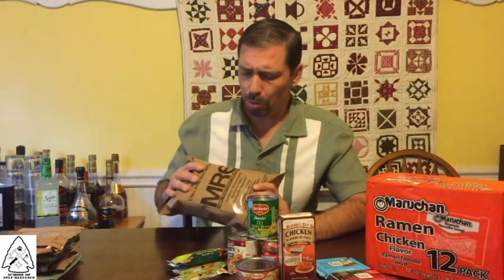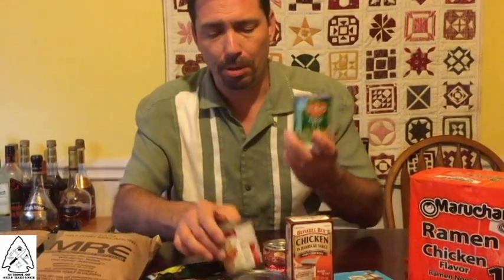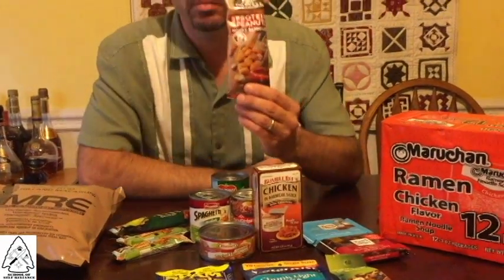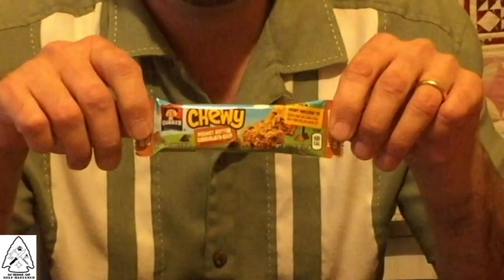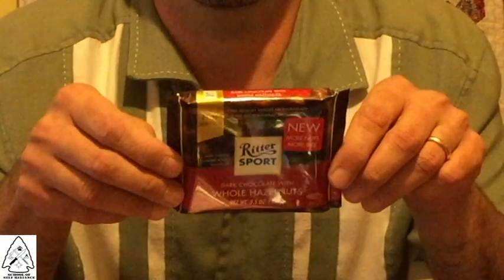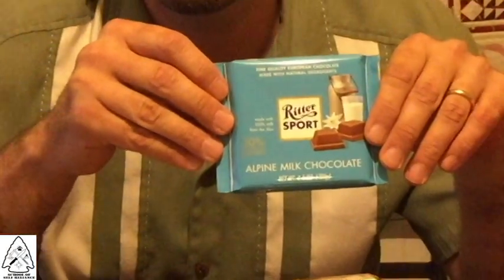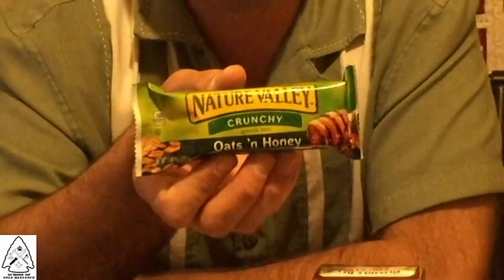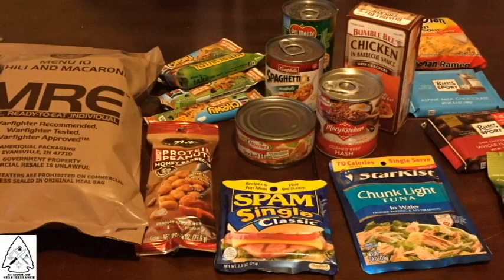Best Bug Out Food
School of Self Reliance presents best bug out food for your bug out bag or patrol bag that is cheap and easy to obtain. Great calorie counts for your outdoor activities. These are just a few of the items we found at our local groceries stores and gas stations.  There are many more options out there, just remember to check the Nutrition label to get the best calories for your money!  Remember to rotate out your food storage in your bug out bag or INCH bag or EDC, especially if you have it stored in a vehicle. You can find many cheap and budget friendly items for your food storage and bug out bag.  Great for preppers, survivalists, hunters, campers, hikers, of other sportsmen and outdoorsmen.
Find Us, Like Us, Follow Us, Share Us, & Donate to Help Us!